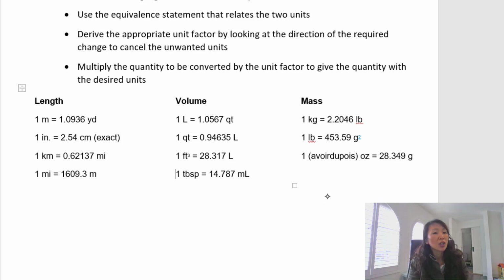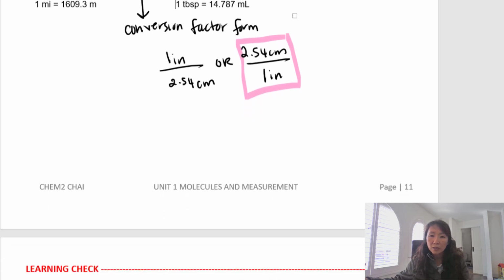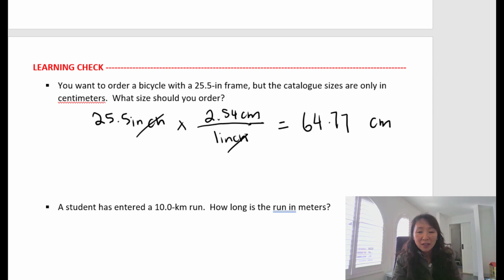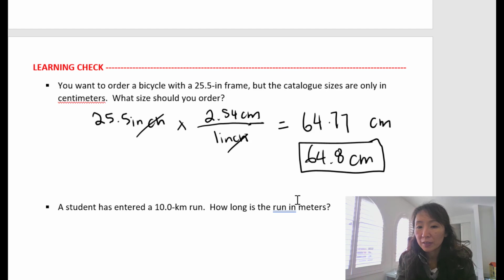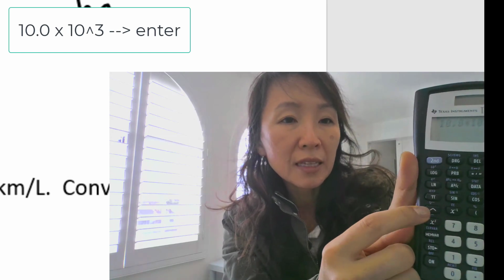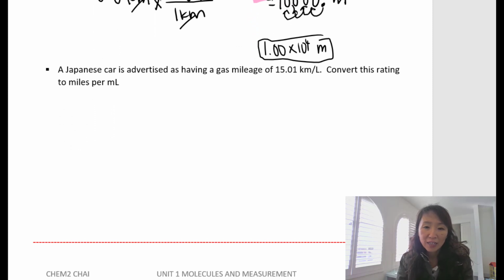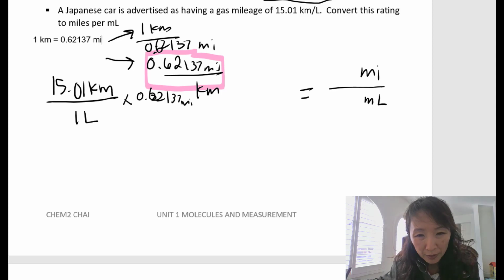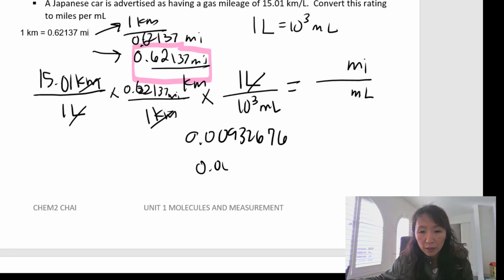Dimensional Analysis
Section 1.4 Dimensional Anaylsis (CHEM2)